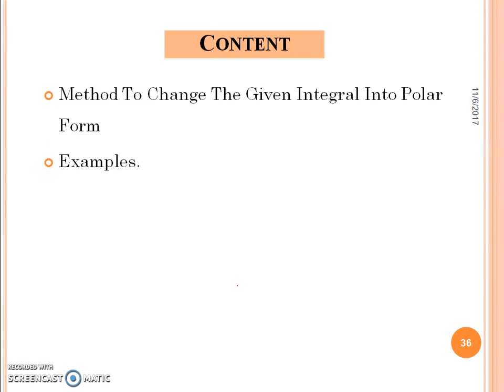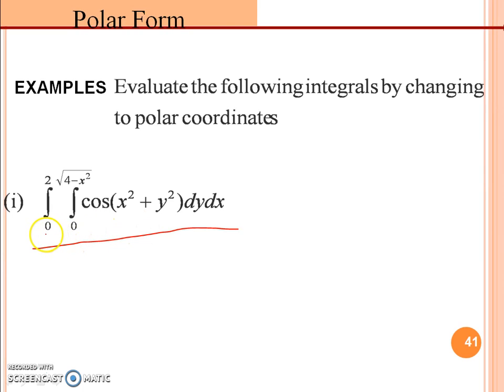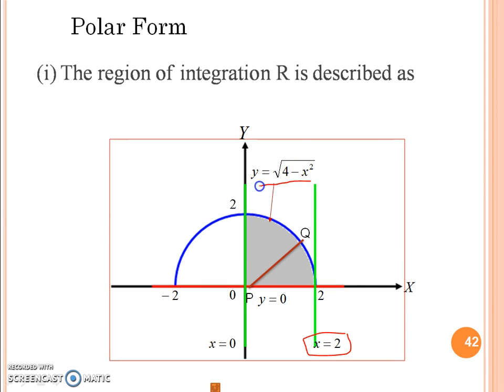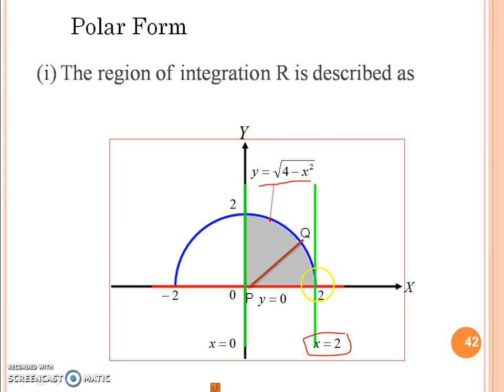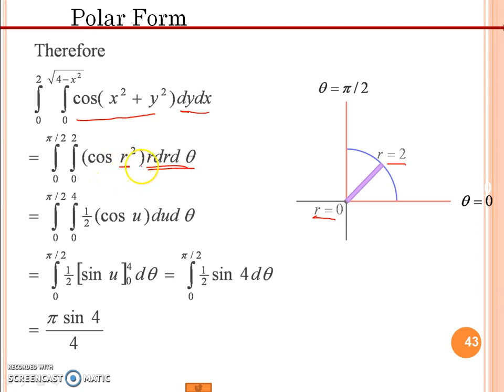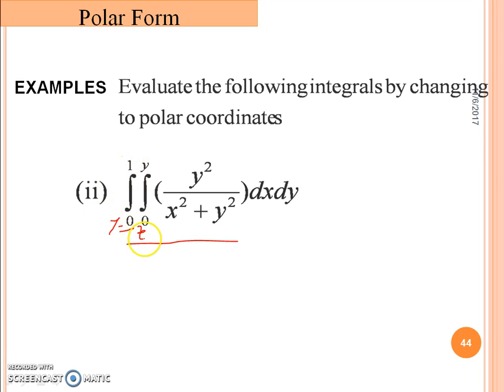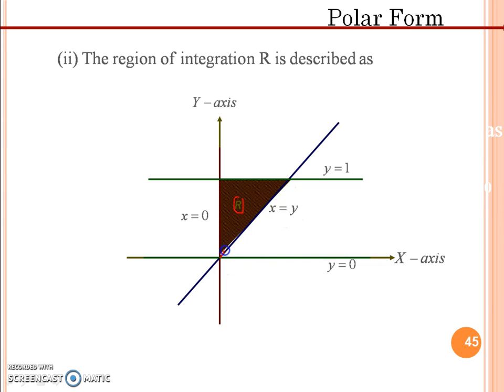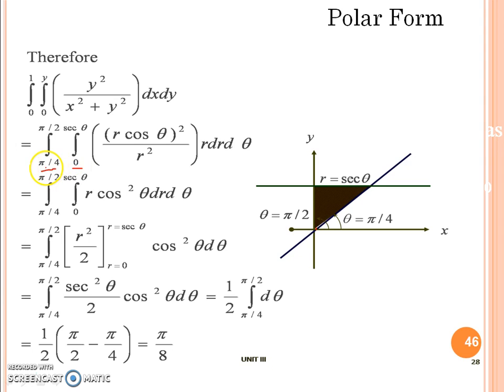Lecture No. 5 Multiple Integral|| changing order of integral into polar form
This video help to solve integral problems by changing order of integral into polar form.